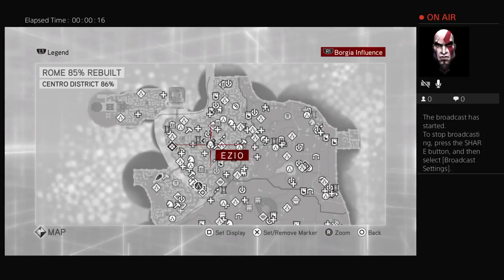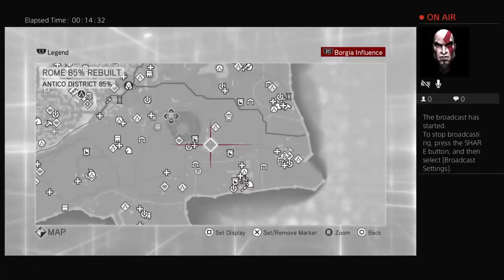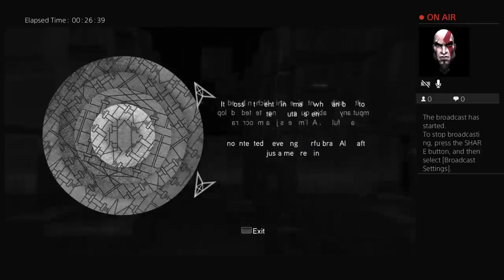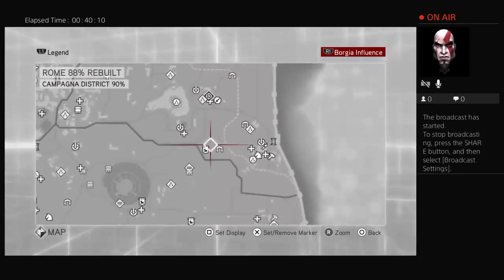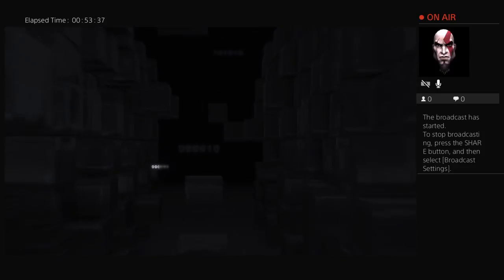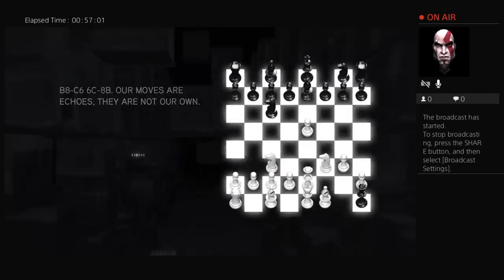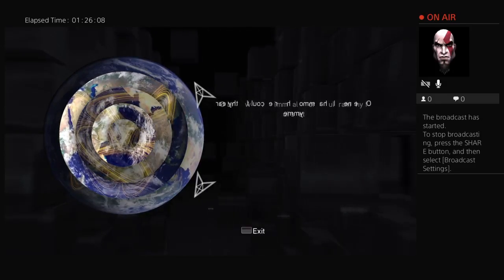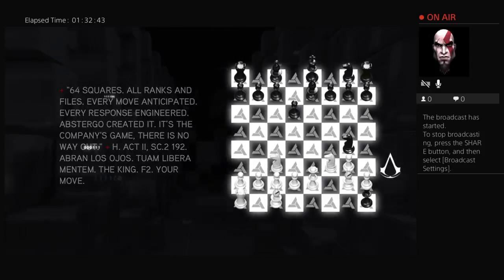Assassin's Creed Brotherhood Bonus Finale-You Can't Handle The Truth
We look for the Truth Puzzles and meet Subject 16. I do not own Assassin's Creed. It belongs to Ubisoft.